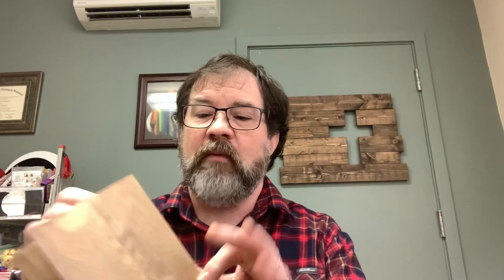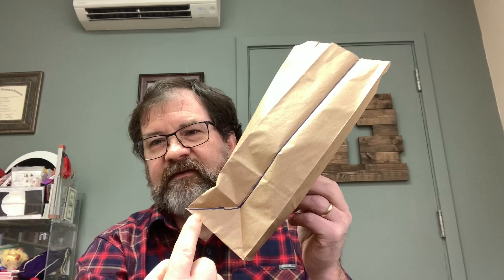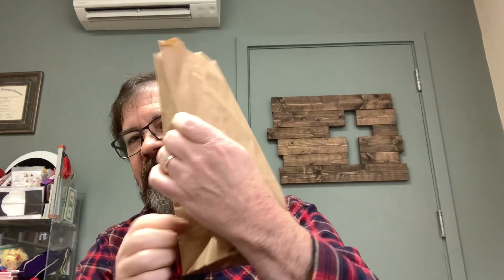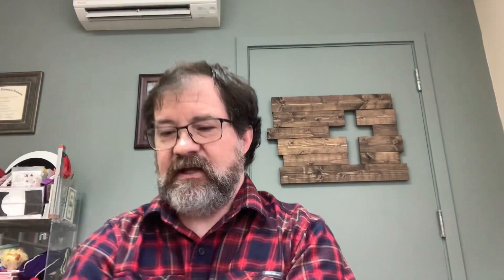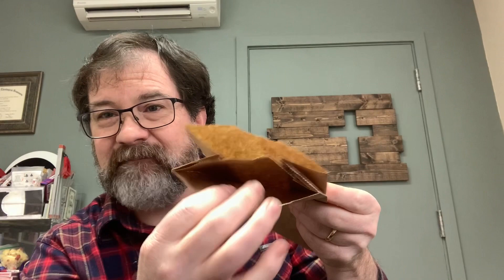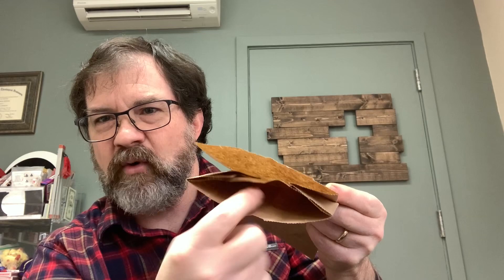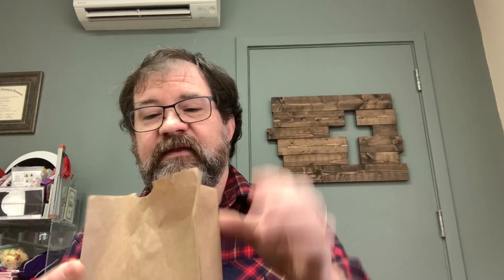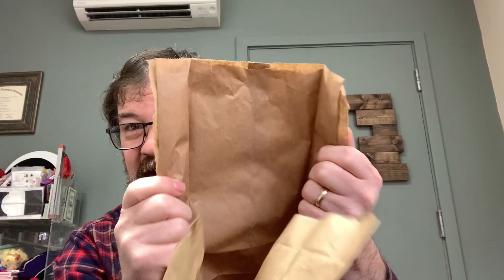Dollar Store Children Sermons - February 12th, 2023 - 6th Sunday after Epiphany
If you find the DSCS helpful and would like to donate, thank you!

or You can buy me a cup of coffee –

Sunday: 6th Sunday after Epiphany

Revised Common Lectionary – Year A

Text: Matthew 5:21-37, 1 Corinthians 3:1-9

Dollar Store Item: Cut and Restored Rope, Magic Paper Bag or Recipe Card.

The Take Away: Relationships are hard, and we break them all the time… but Jesus forgives us, and we are called to forgive others. We are called to work together.